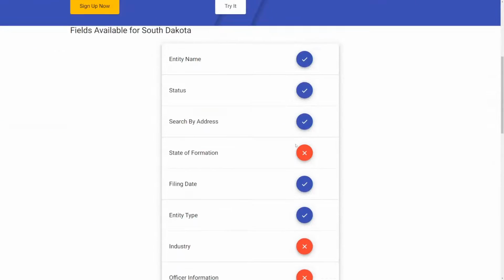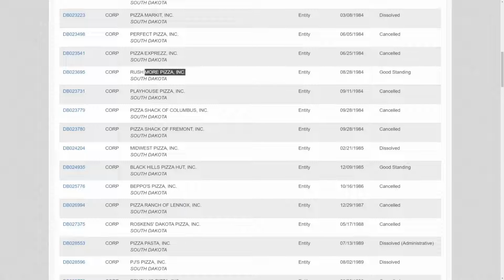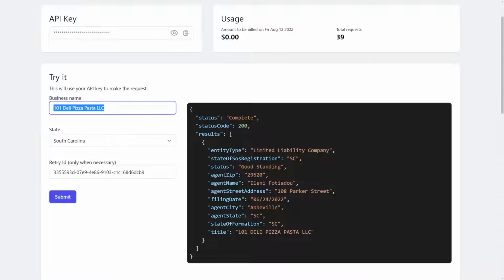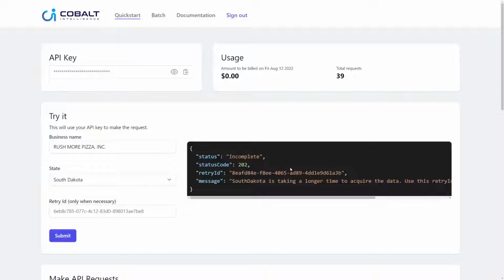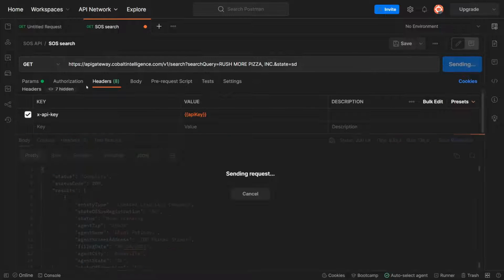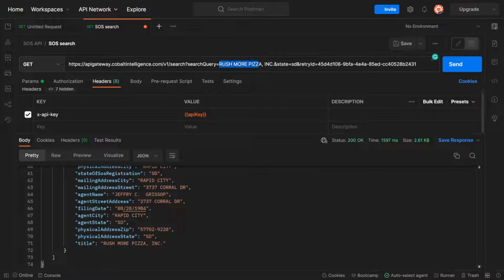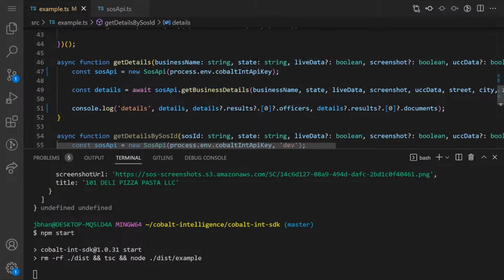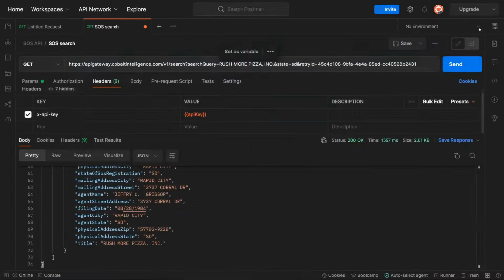South Dakota Secretary of State Business Search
0:00 Introduction
0:28 Searching with the SOS website
02:29 via postman
03:13 via Nodejs SDK
04:15 Conclusion